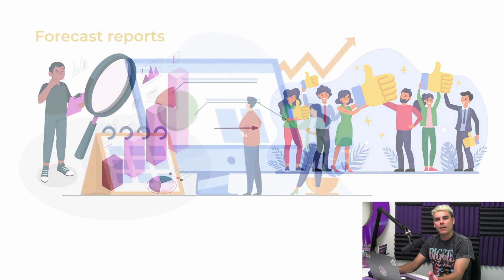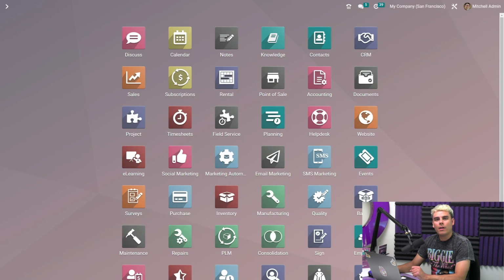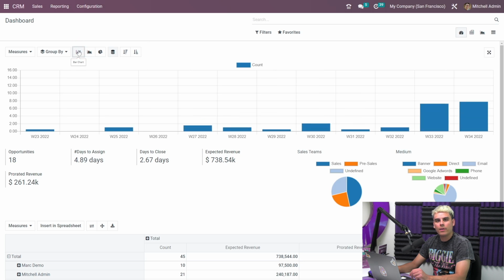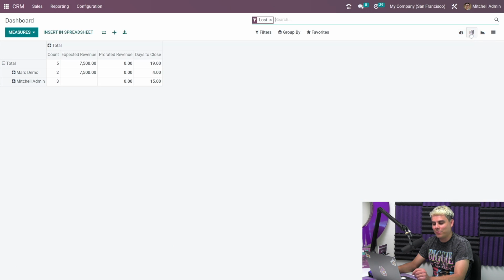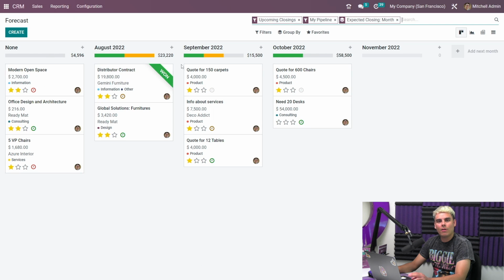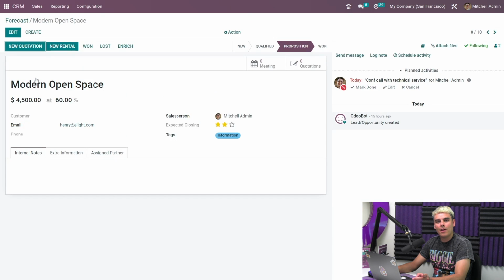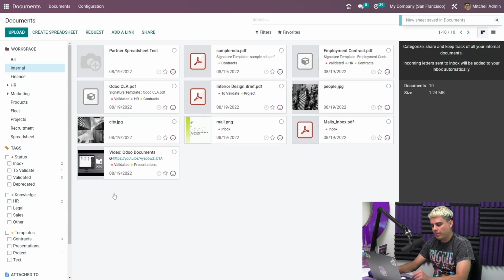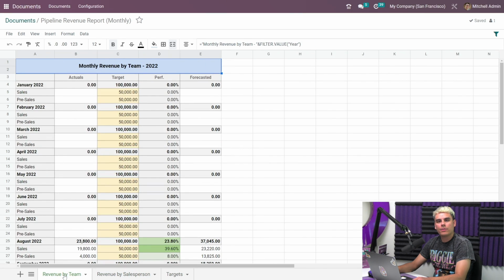Reporting and Forecasting | Odoo CRM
In this video, learn about multiple ways to create and view detailed reports and forecasts in Odoo CRM.

Other lessons related to this video:

- 3.d Sales Teams

- 3.k Gamification